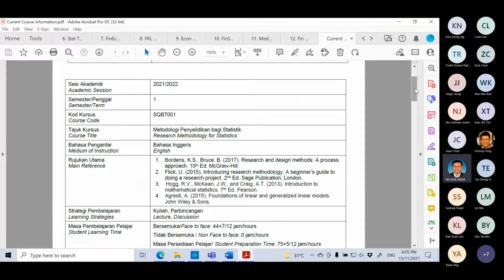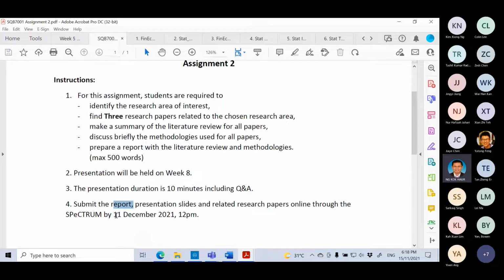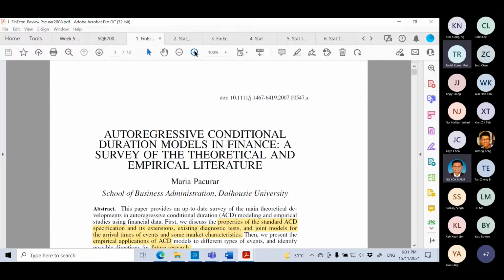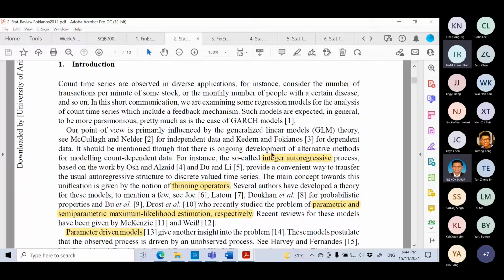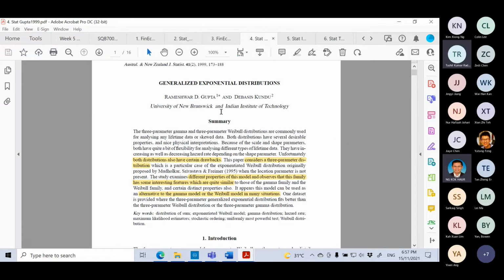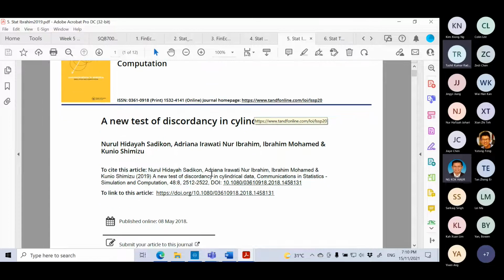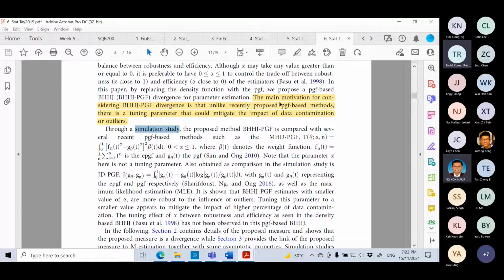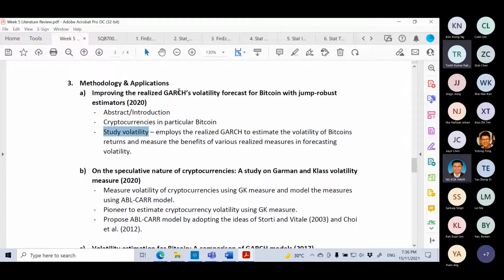SQB7001 Week5 Part1